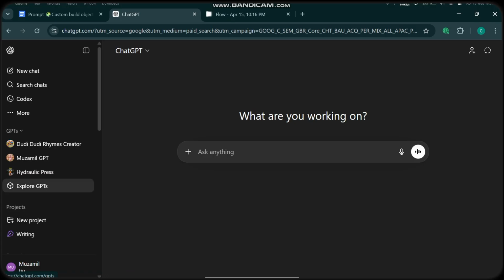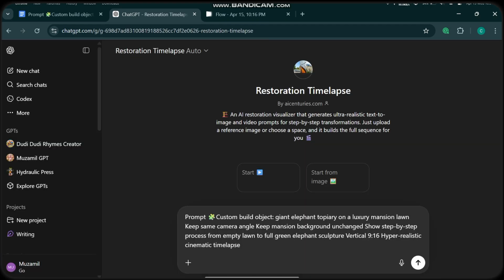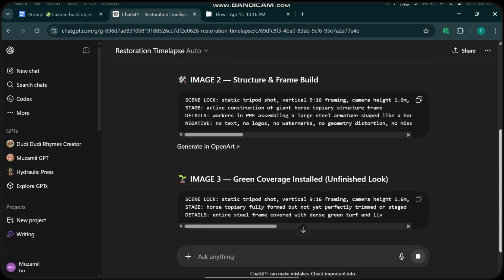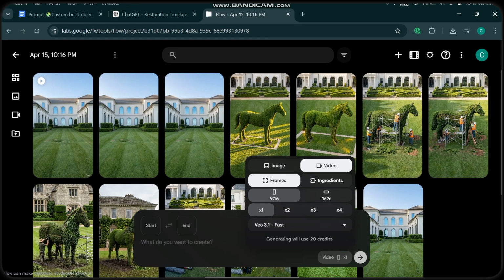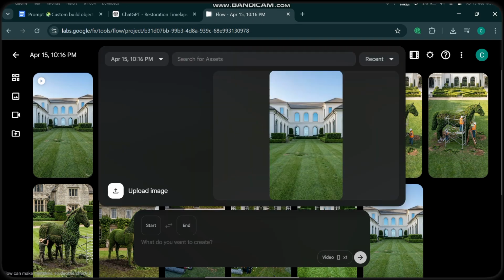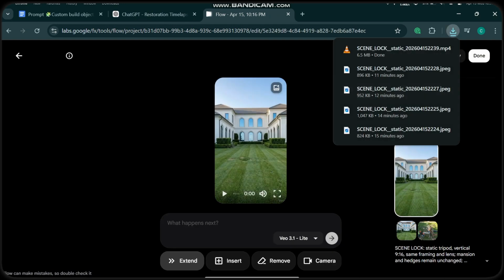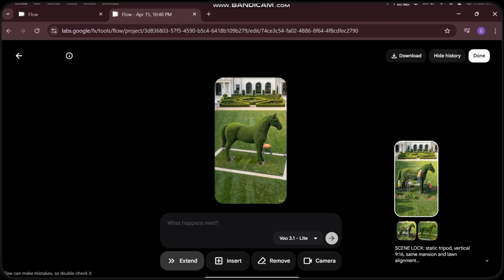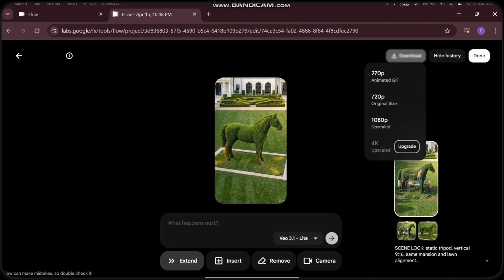How to Create Viral Plant Growth Animal Videos with AI (Full Step-by-Step Guide)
Plant growth animal transformation videos are trending everywhere right now, and some creators are getting millions of views using this exact style.

In this video, I’ll show you step by step how to create these viral AI videos from scratch.

You’ll learn how to:

• find viral plant growth video ideas using ChatGPT
• create realistic plant-to-animal transformations
• turn images into smooth AI-generated videos
• get ahead in a trending niche before it becomes saturated

This is one of the most unique and satisfying AI video trends right now, and it’s still early.